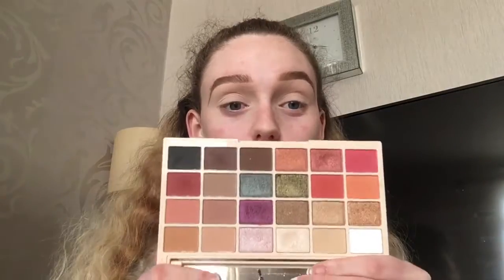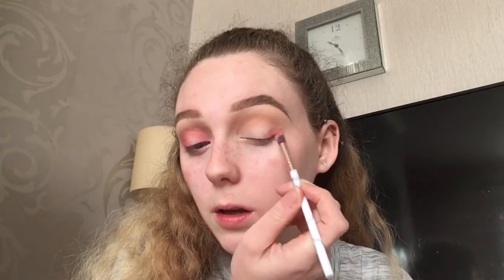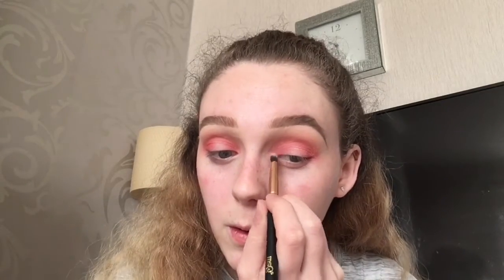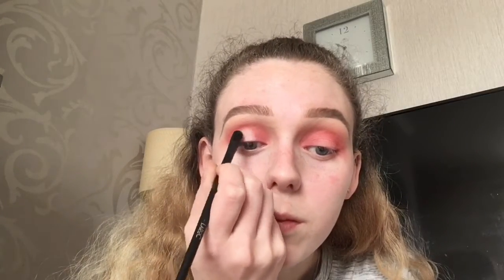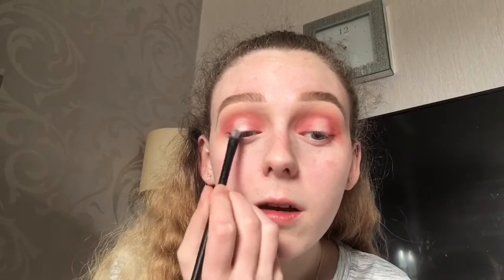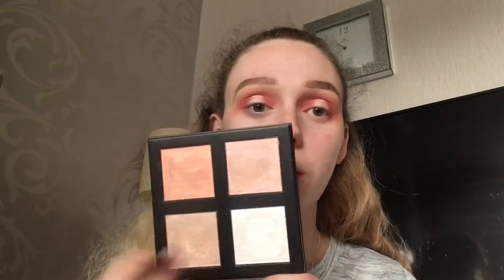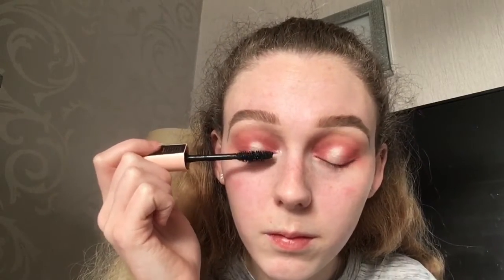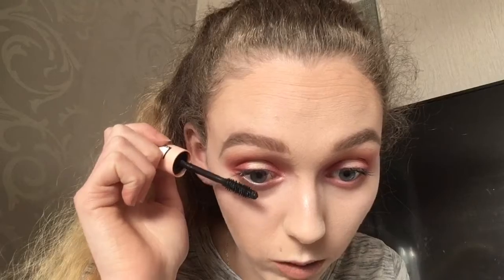Pink Spotlight Eyeshadow Look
Products Used:
Maybelline Total Temptation Brow Definer £